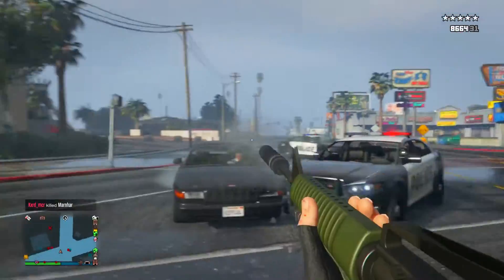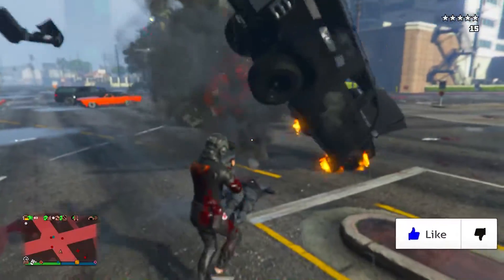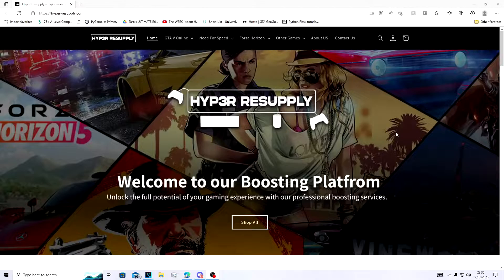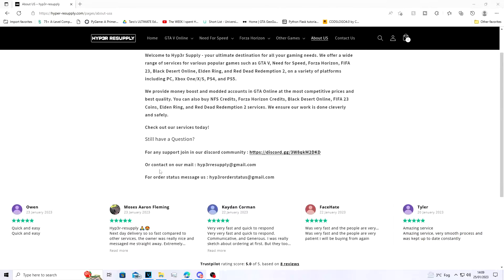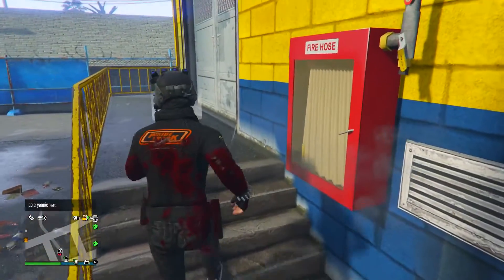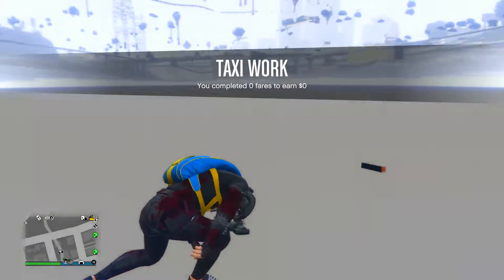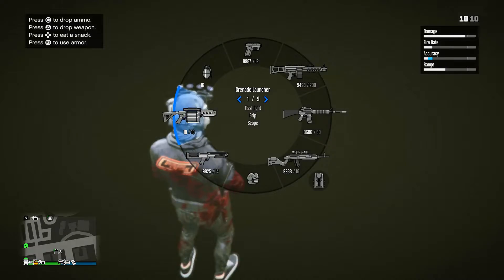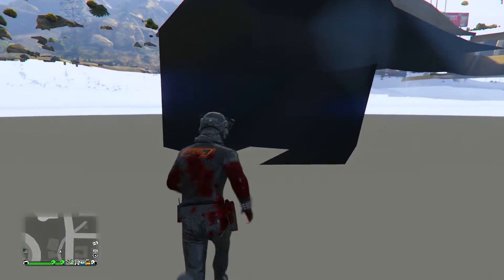The Easiest God Mode Glitch Ever! (Taxi Update GTA 5 Online)